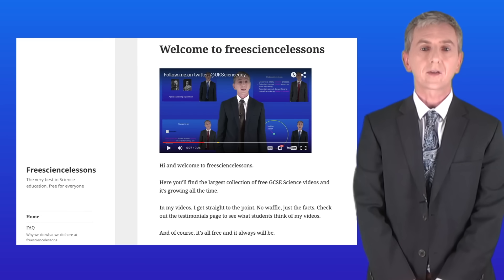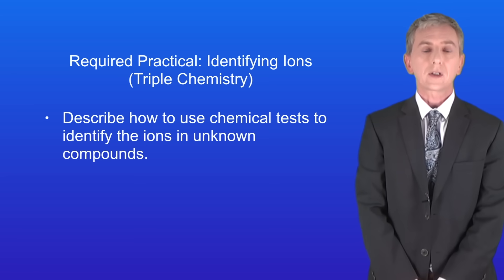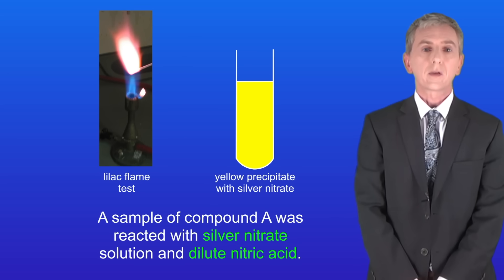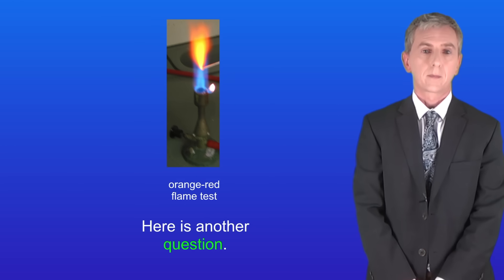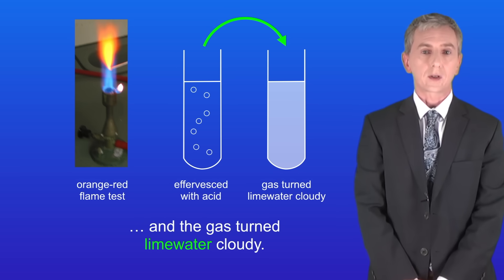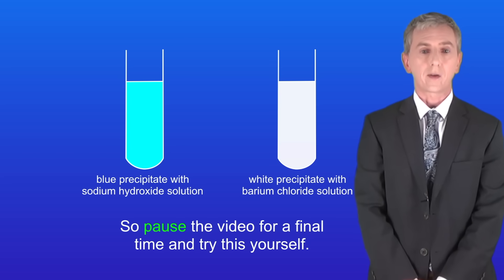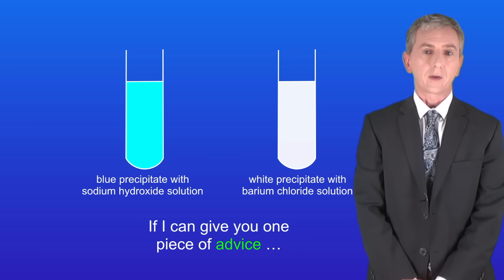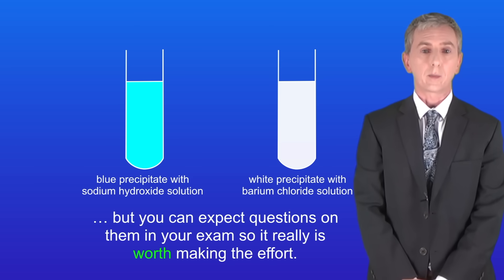GCSE Chemistry Revision "Required Practical 7: Identifying Ions" (Triple)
In this video, I show you some of the questions that you might get for the required practical on identifying ions.

By Herge"